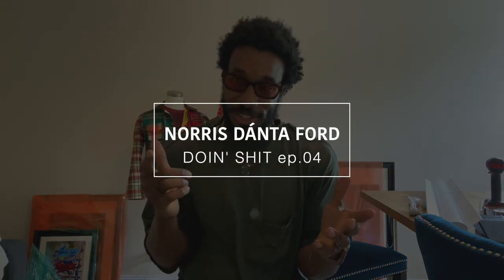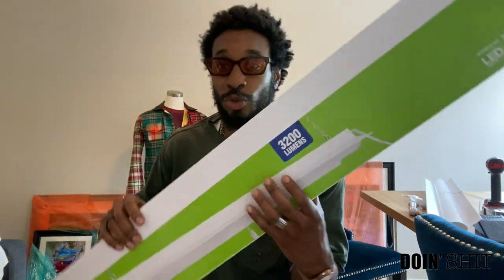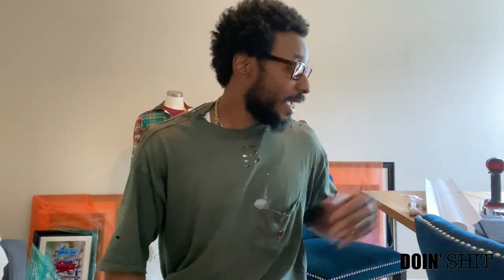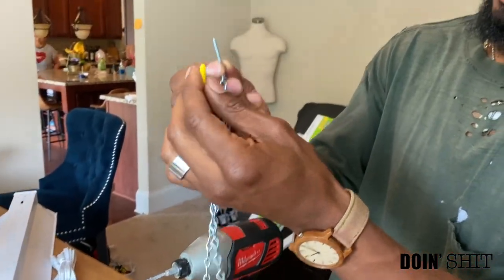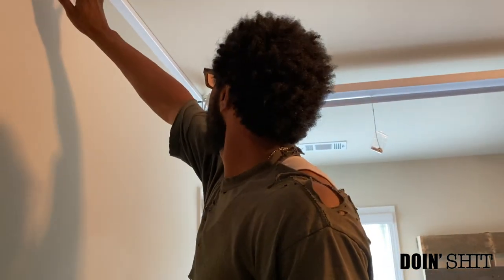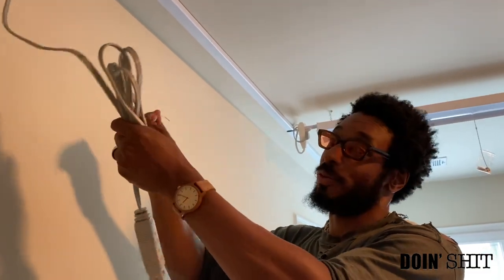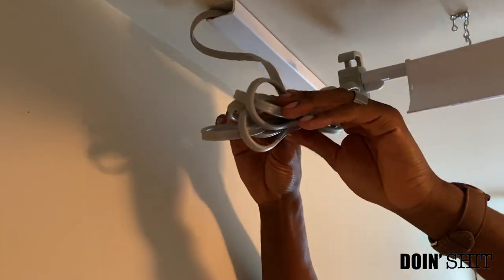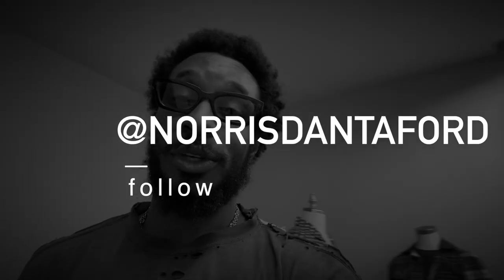DOIN' SHIT: Episode 04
YO WHATS UP!

I'm back at it again with "Doin' Shit" episode 4 and today we are installing lights in my new studio space. This was a good project because it helps others understand you don't need to know full-on electric work to install basic lights. All these little techniques I added in this video can be used to do a number of other house projects.

Home Depot Lights: